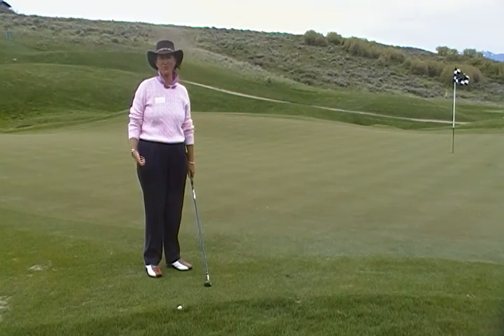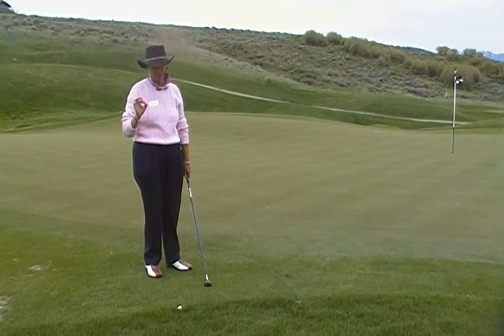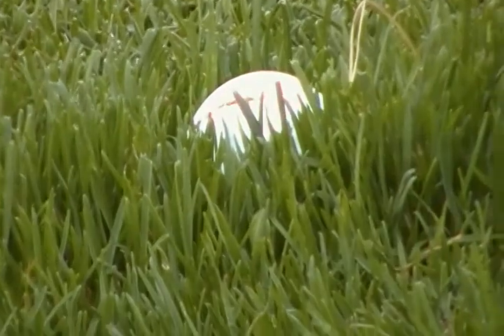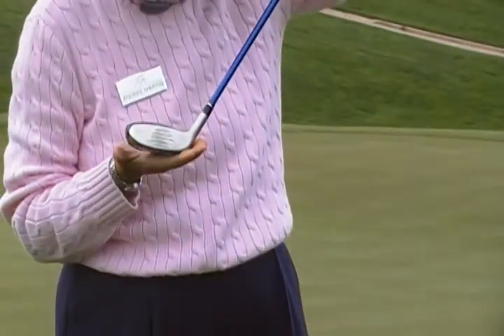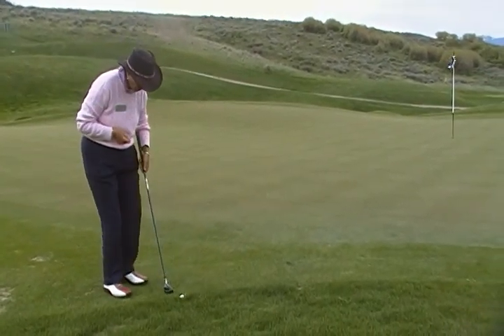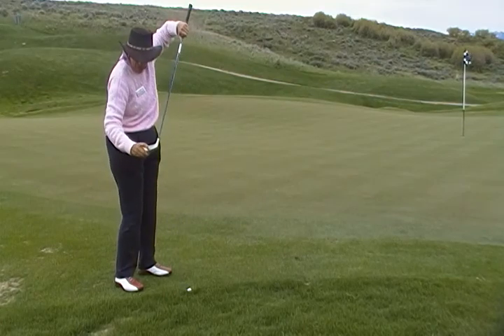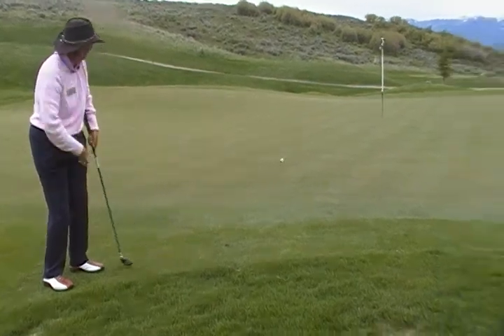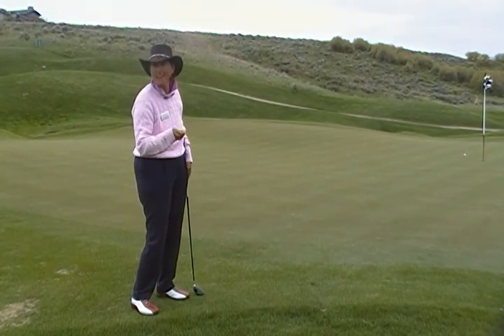The Promontory 2-Minute Golf Series: Andree Martin - Hybrid Putt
Promontory's Senior Golf Instructor, Andree Martin, provides a 2-minute video golf tip on how to use your hybrid to make a putt out of the deep grass just off the green.